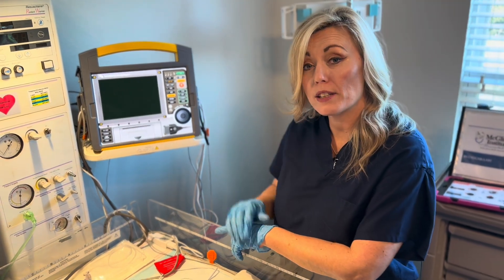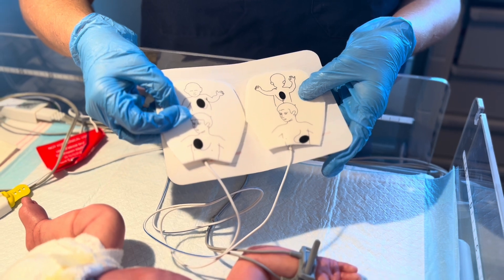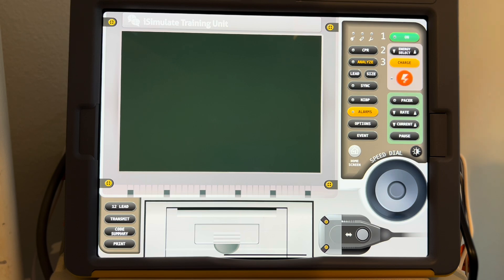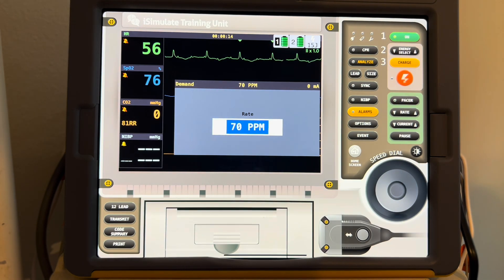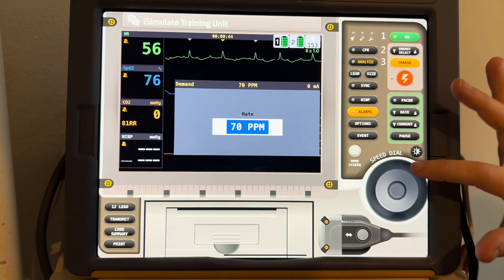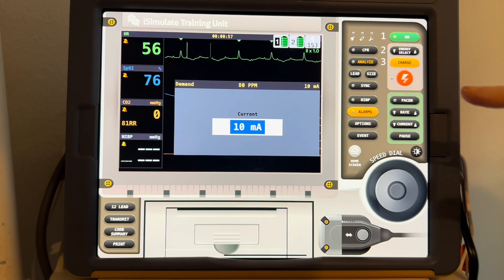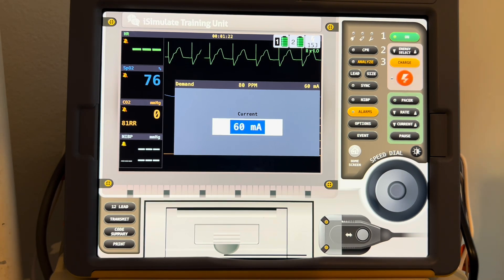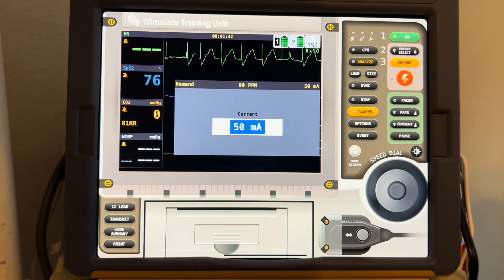Using the LifePak Defibrillator for Mechanical Pacing of a Neonate@McGlinnInstituteNeonatal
This video will direct learners in the use of a defibrillator for the purpose of performing mechanical pacing on a neonatal patient using a LifePak defibrillator.